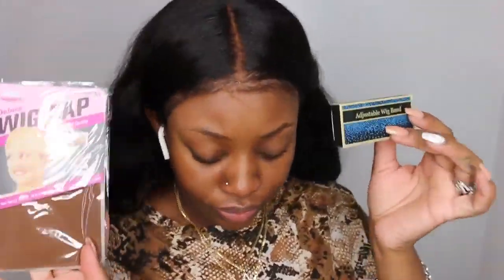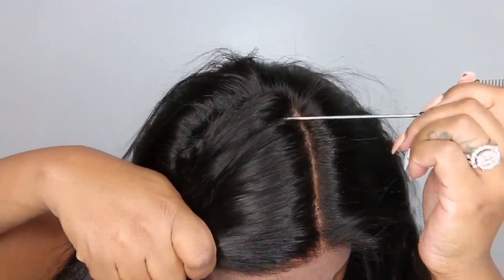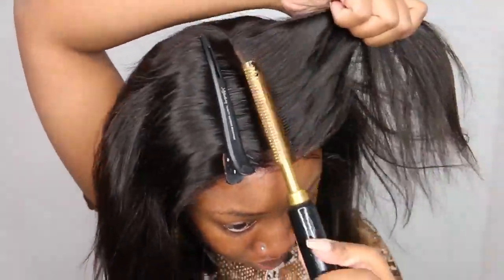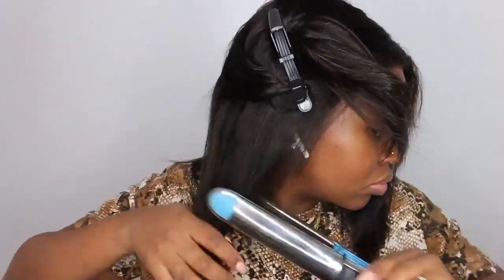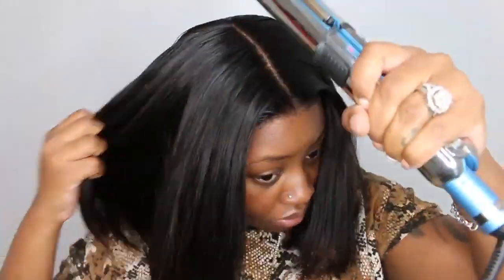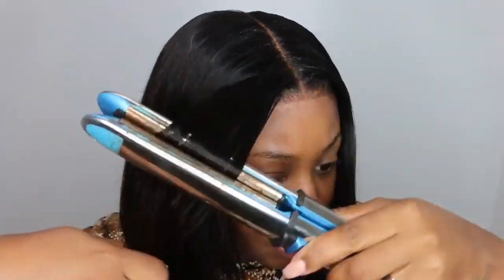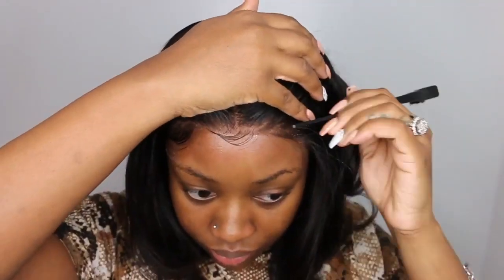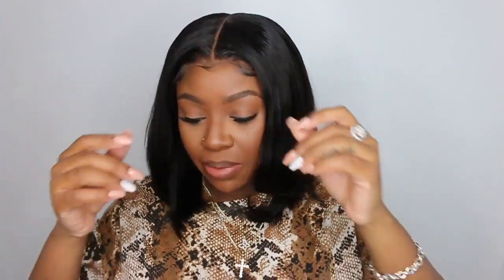Affordable Pre Plucked, Pre Bleached Fake Scalp Bob Wig Install |BestHairBuy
Use this Extra code can save more than $11
Pre-Made Fake Scalp Glueless Short Bob Straight Lace Front Wig 10inch
This Wig is pre-made All things so u just need to bring out from Box and wear and then go outside.
1. No Bleaching Knot Needed
2.Not Glue/Gel Needed
3. No Stocking Cap /Wig cap Needed
4.  A lace free from tear and this lace can be washing
Pre-Made Scalp Wig fits for any skin tones, Constructed with 13*6”lace front wig cap can be parted in the middle and on the sides for a deep parting. Pre-plucked hairline and bleached knots are added for this amazing Wig.

Contact BestHairBuy:
Follow @BestHairBuy on Youtube/Facebook/instagram for more sharing